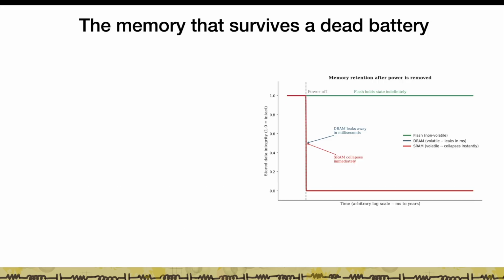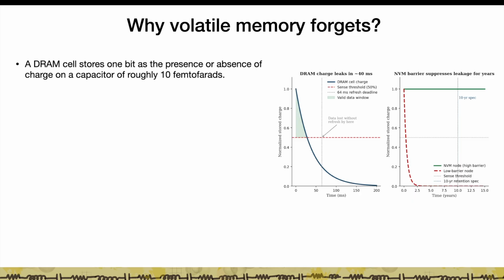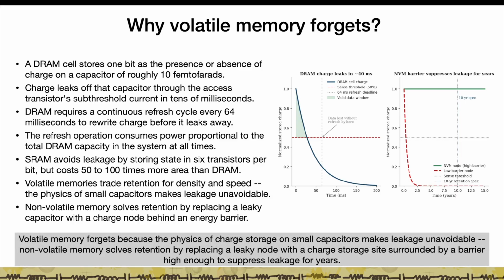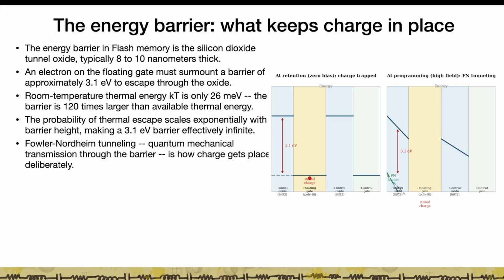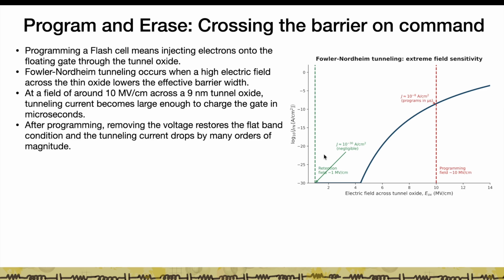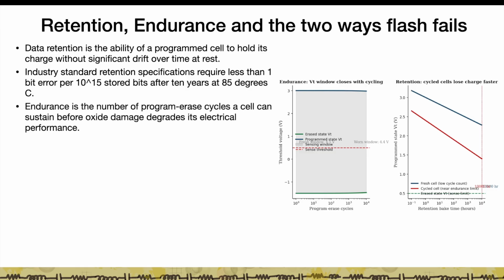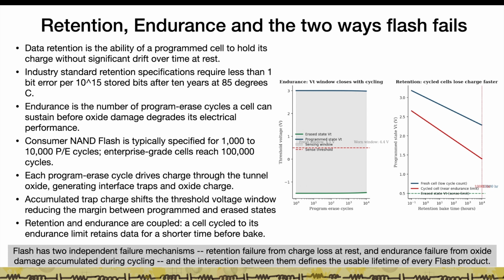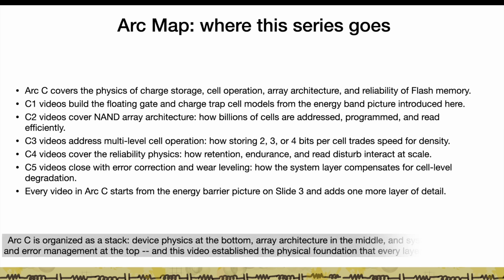Your Phone Remembers Without Power -- The Physics Behind Every Flash Memory Cell (C0.1)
Pull out your phone and turn it off. Remove the battery. The photos are still there. The contacts are still there. The OS is still there. None of it requires power to persist.

That sounds obvious. It is not. Storing information without continuous power means fighting thermal equilibrium indefinitely. This lecture explains the physical mechanism that makes it possible -- and sets up every lecture in the arc.

What this lecture covers:
- Why DRAM forgets in 40 milliseconds and SRAM forgets instantly -- fundamental physics, not design flaws
- The energy barrier concept: why charge stored behind a sufficiently high barrier cannot escape through thermal fluctuation
- Flash memory in the landscape of NVM: where it fits alongside EEPROM, MRAM, PCM, and ReRAM
- The floating gate and charge-trap architectures introduced side by side
- The three performance axes every NVM technology is measured against: retention, endurance, and write speed
- What this arc covers: Fowler-Nordheim tunneling, hot-carrier injection, ISPP, floating-gate interference, charge-trap flash, 3D NAND, and reliability physics

This is the entry point for the Non-Volatile Memory arc. No prerequisites beyond basic MOSFET operation.

Part of the Flash Memory and Storage Technology series.